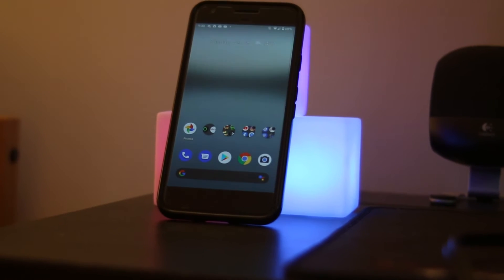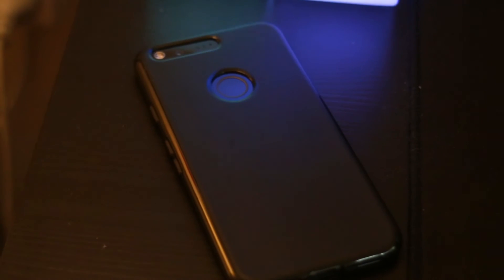How Android Made Me Buy a Google Pixel and Why You Should Get One Too!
In this video, we will be taking a look at how android brought me to buy the google pixel

My Camera:
Canon 70D

My Mic:
Behringer XM8500

My Audio Interface:
Behringer Uphoria UM2